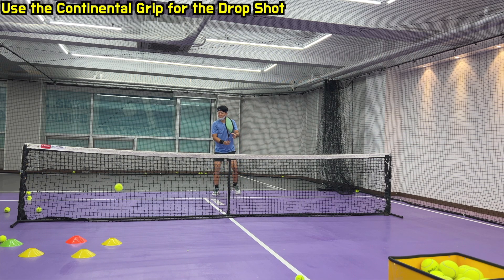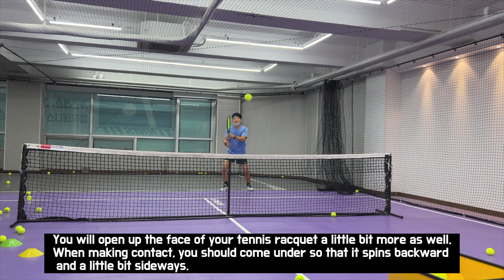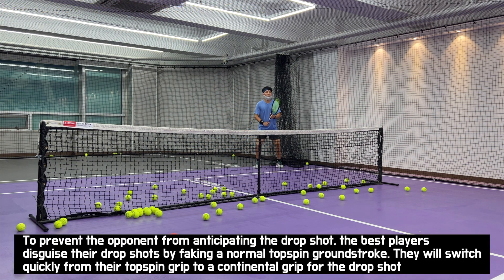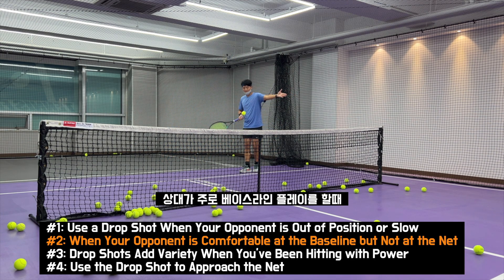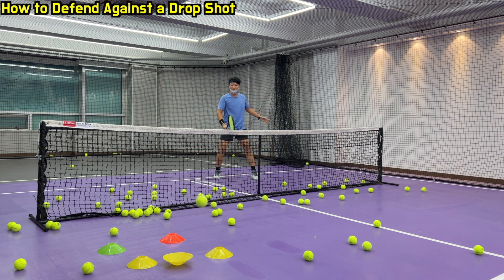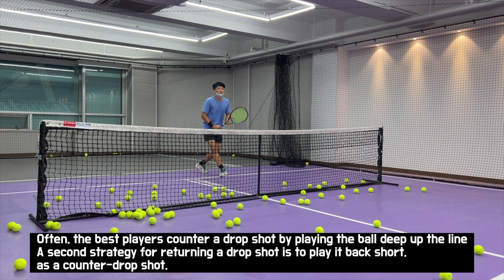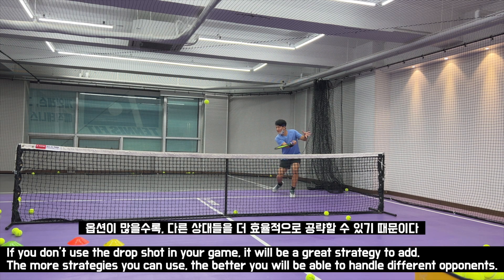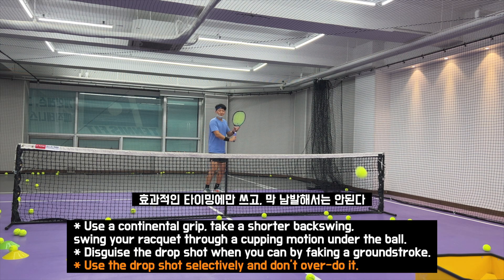구글Google로 테니스 배우기 [🎾#149]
제 채널은 '테니스 성장기'를 주제로한, 테니스 관련 다양한 컨텐츠를 공유하는 공간 입니다. 잘 부탁드립니다^^

정보가 가장 많다는 구글Google에서, Drop shot을 검색하여 개인적으로 번역한 내용입니다.

촬영: 아이폰 13 Pro / Sony FDR-X3000R
편집: Mac Pro / Final cut X